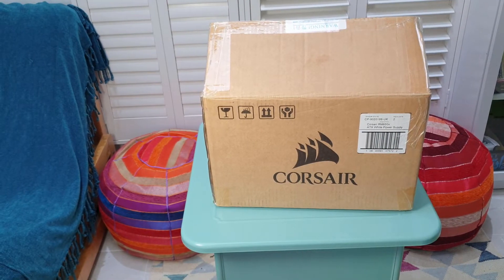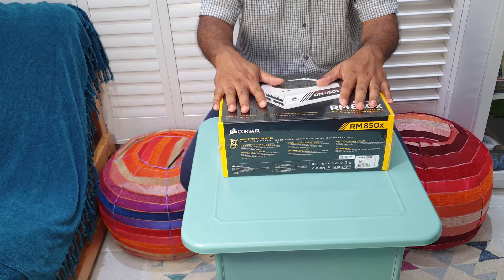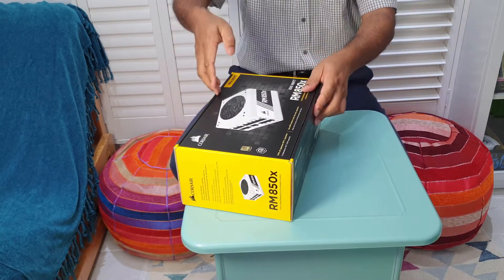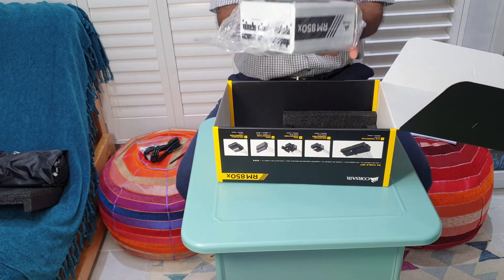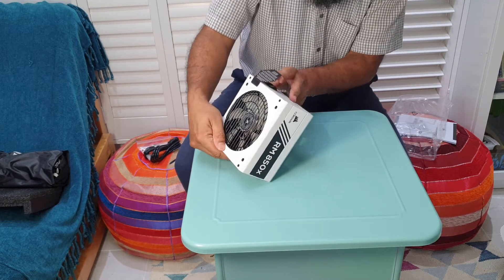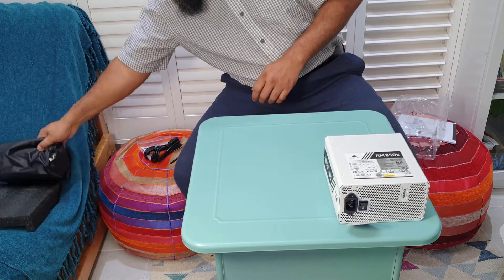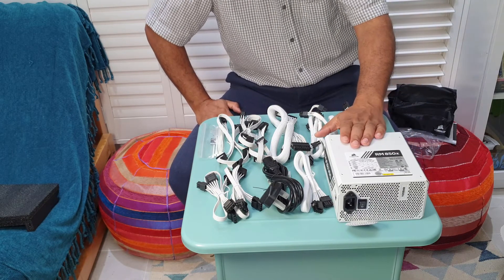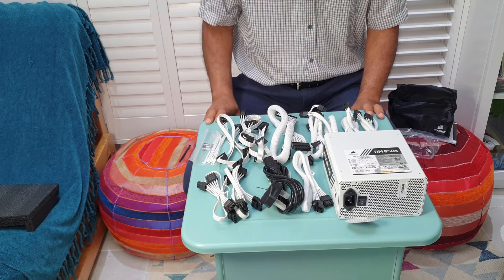Corsair RM850x White 850 Watt Fully Modular ATX PSU Power Supply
CORSAIR RMx White Series fully modular power supplies are built with the highest quality components to deliver 80 PLUS Gold efficient power to your PC. Using only Japanese 105°C capacitors, users can depend on an RMx PSUs’ long life and reliability, backed by a ten-year warranty. Zero RPM Mode means an RMx series PSU is virtually silent at low and medium loads, and even at maximum power, a low noise fan ensures quiet operation. Fully-modular, flat white cables make PC builds and upgrades easy, as you only need to install the cables your system requires. Quiet, efficient and dependable, an RMx PSU has everything you need to power your high-performance PC for years to come.
This PSU is also available in the 750W version.

Specifications:
Size ATX
Edition RMx White Series 2018 RM850x
Wattage 850 W
80 PLUS Certification 80 PLUS Gold
Max. Efficiency (at 230Vac) 92 %
Cooling Fan
Fans 1 x 135mm
Internal +12V Rails Single Rail
Rail 1 +12V 70.8 A
Rail 2 +12V N/A
Rail 3 +12V N/A
Rail 4 +12V N/A
Rail 5 +12V N/A
Rail 6 +12V N/A
Max. Combined Output +12V 70.8 A
Modular Yes
Modularity Full Modular
SLI/CrossFire Yes
EPS 12V Yes
Motherboard Connector 20+4-pin
Connectors
2 x 4+4-pin CPU +12V (EPS)
8 x 4-pin Molex
6 x 6+2-pin PCIe
10 x SATA
Dimensions 150 x 86 x 160 (WxHxD)